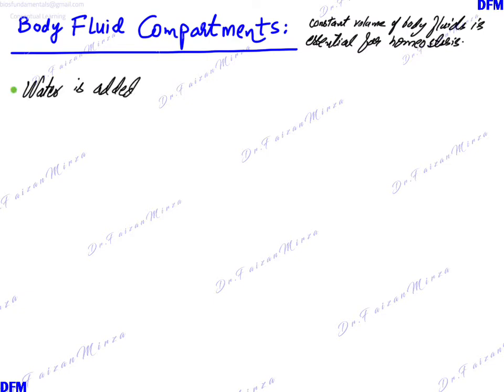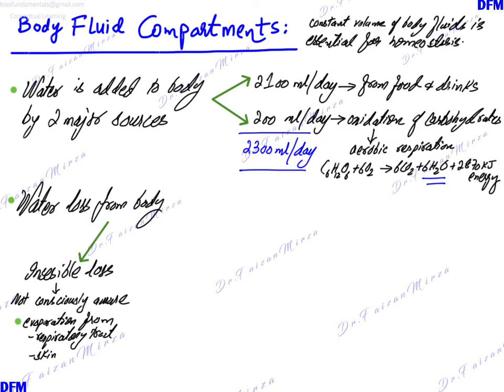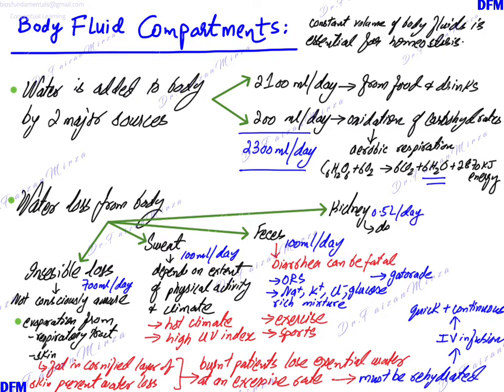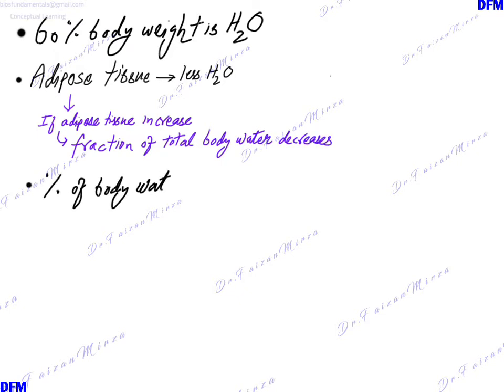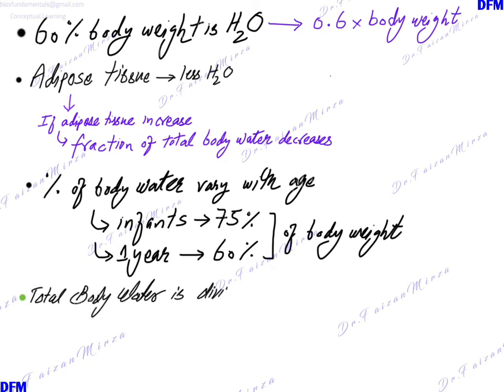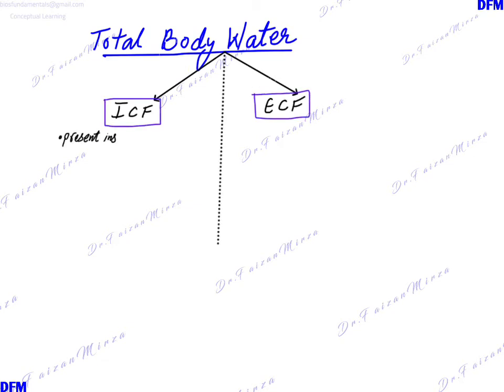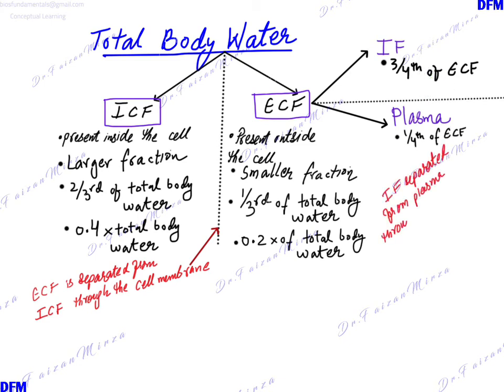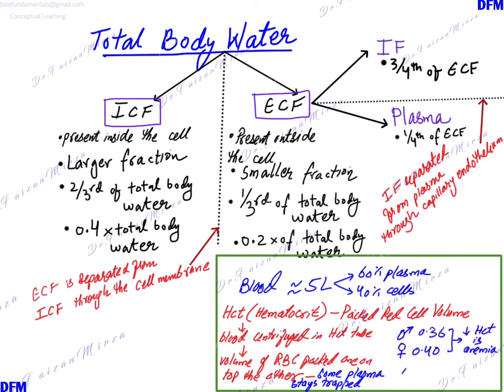Body Fluid Compartments; part 1